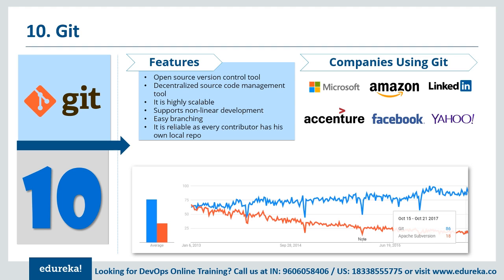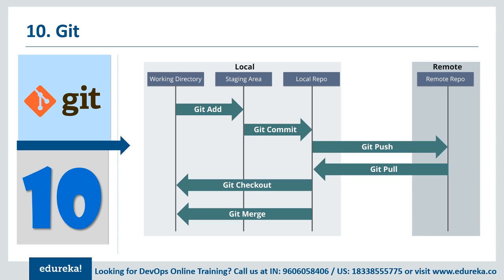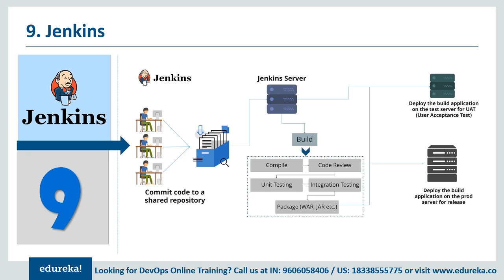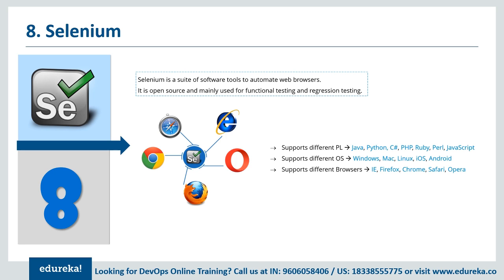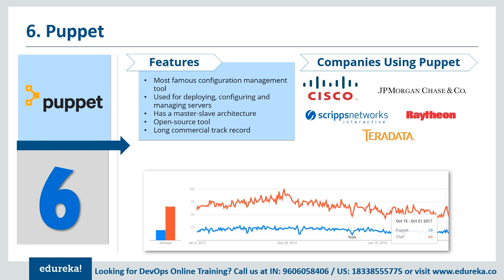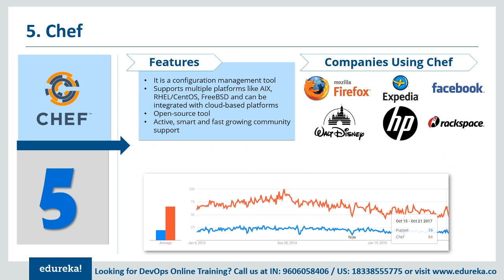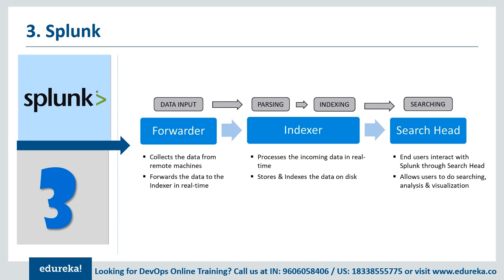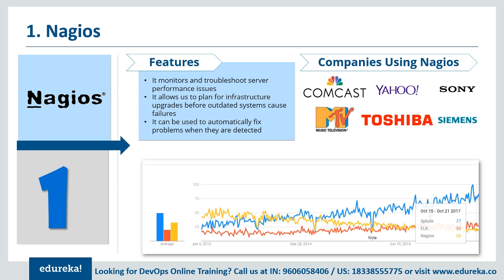Introduction to DevOps Tools | DevOps Tutorial | DevOps Training | Edureka DevOps Live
This Introduction To DevOps Tools video explains the popular DevOps tools which are actively used in industry and why you should learn them.

1. Understand the concepts and necessities of DevOps
2. Understand the need for DevOps and the day-to-day real-life problems it resolves
3. Learn installation and configuration of common infrastructure servers like Apache, and Nginx for the Enterprise
4. Learn popular DevOps tools like Jenkins, Puppet, Chef, Ansible, SaltStack, Nagios and GIT
5. Implement automated system update, installations and deployments
6. Learn Virtualization Concepts
7. Configuration deployment and packaging, continuous integration using GIT
8. Fine tune Performance and set-up basic Security for Infrastructure
9. Manage server operations using Code which is popularly known as Infrastructure as a Code
10. Understand the need for and concepts of Monitoring and Logging.

1: Ansible - Covers Introduction, Setup & Configuration, Ansible Playbooks, 37 Ansible Modules, Different Roles and Command Line usage. 2: Chef - Covers Introduction, Building the Cook Book, Node Object & Search, Data-bags, Chef environment, Roles, Deploying Nodes in Production and using the Open Source Chef Server.

3: Puppet - Covers Puppet Infrastructure & run-cycle, the Puppet Language, Environment defining Nodes and Modules, Provisioning a Web Server and Executing Modules Against A Puppet Master.

1. DevOps Architect
2. Automation Engineer
3. Software Tester
4. Security Engineer
5. Integration Specialist
6. Release Manager

Project Work
1. Host a dummy webpage using Apache Web Server.
2. Write shell script which reports:
3. Install Nagios on a VM node for monitoring the various parameter of the VM.